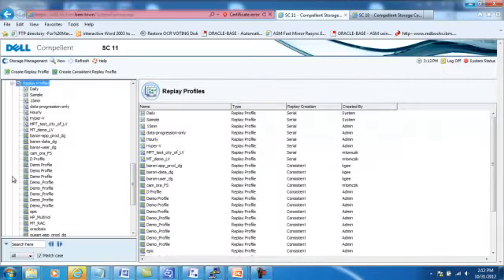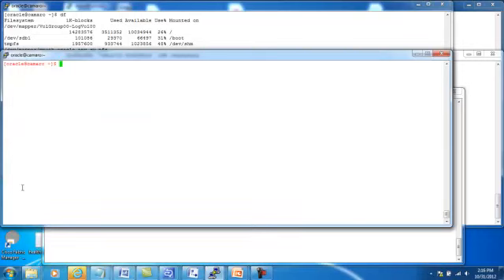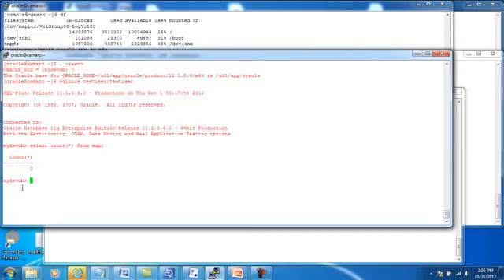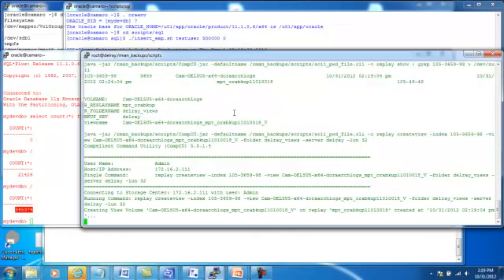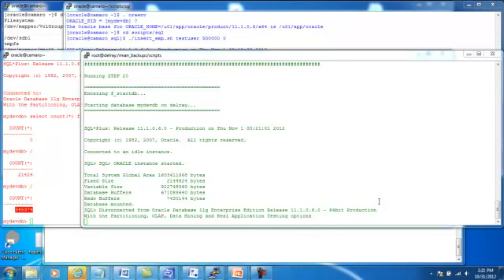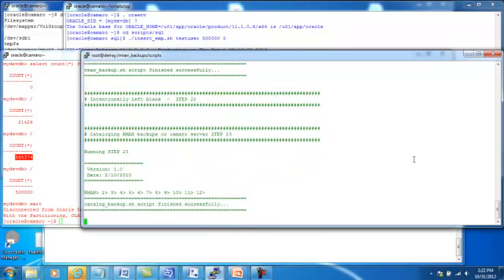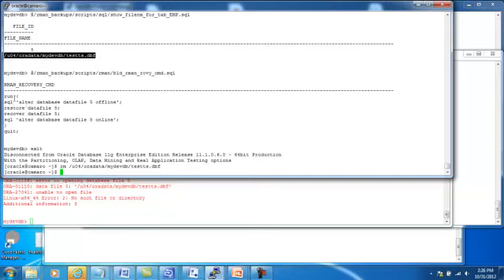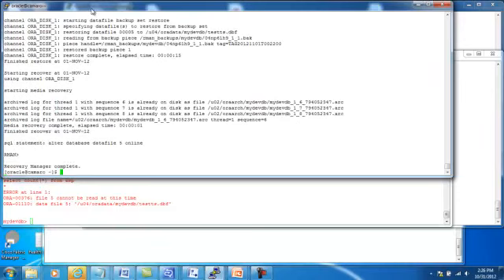Compellent and Oracle RMAN Backup/Recovery and Clone Demo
November 2017
This video has been archived and will no longer be maintained or updated.
This prerecorded demo illustrates how one could use Dell Compellent Storage Center in an Oracle RAC environment to clone the RAC environment when using ext file systems rather than ASM.  It is intended for database administrators, system administrators, storage administrators, and architects that design, maintain, and need to understand how to configure Oracle databases on Dell Compellent Storage Center.